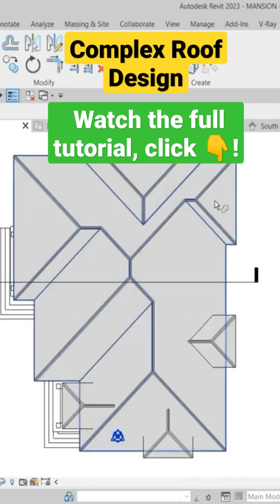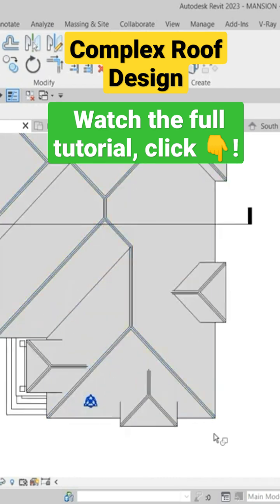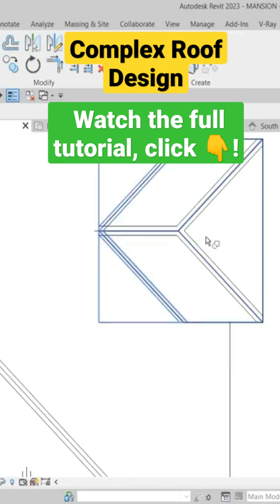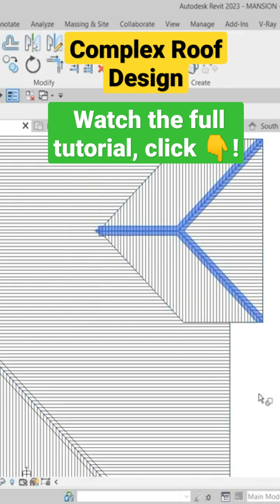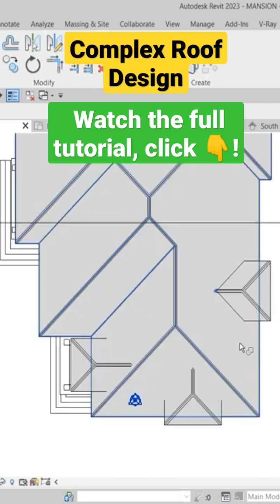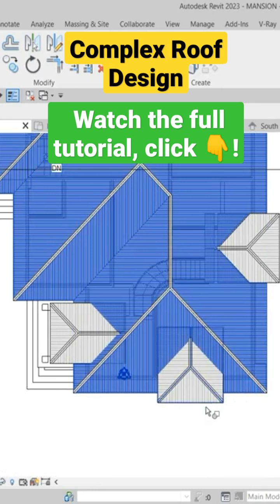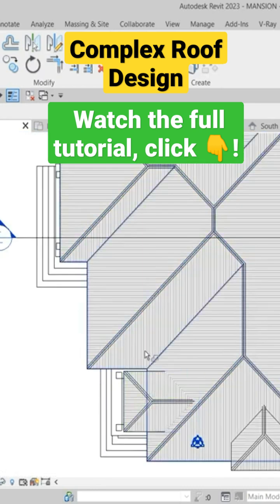Complex Roof Design